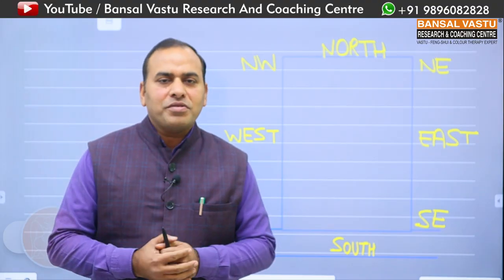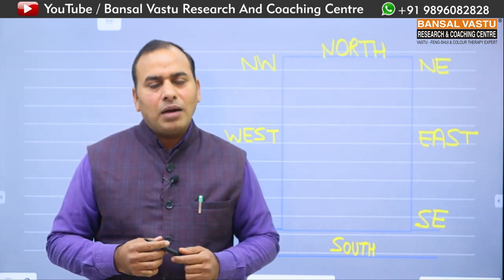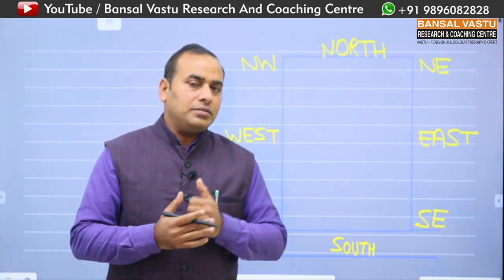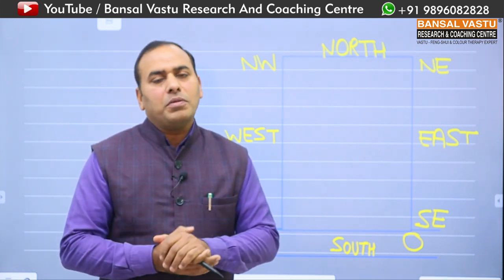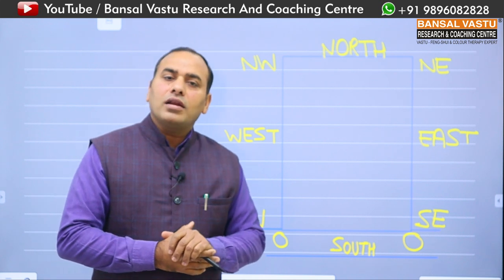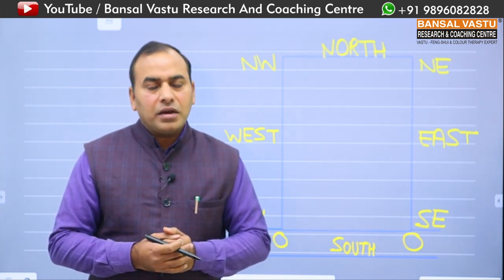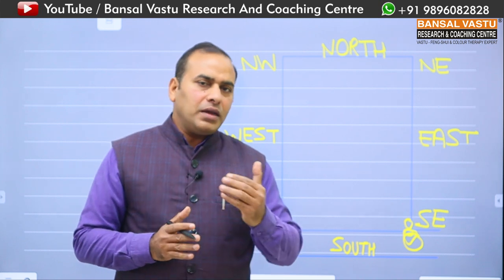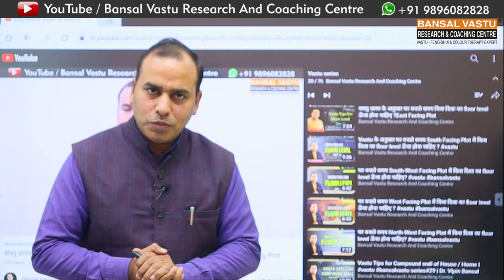Vastu Solution for Shop / Showroom Part-4 | South Facing Shop | Bansal Vastu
आपकी दुकान के लिए वास्तु समाधान भाग-4
Vastu Treatment for South facing Shop / Showroom / House / home / plot / building.
ForVastu Consultancy on Residential, Commercial, Industrial Buildings(Online or Site Visit)
Youtube :  Bansal Vastu Research And Coaching Centre